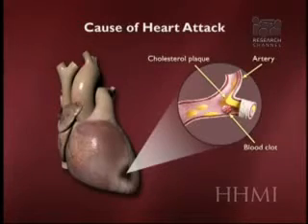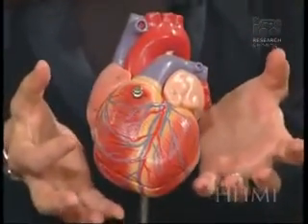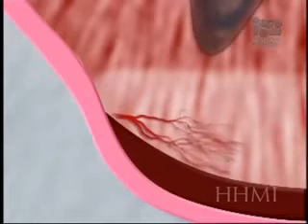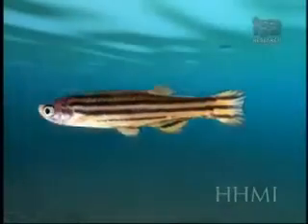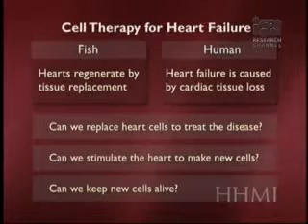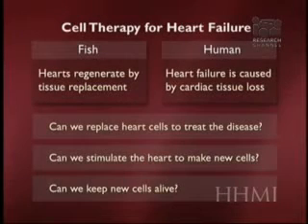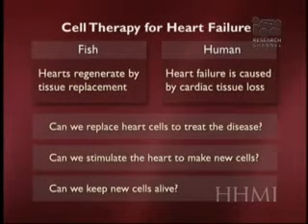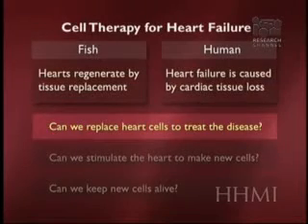Fibroblast Growth Factor FGF & Stem Cells YouTube